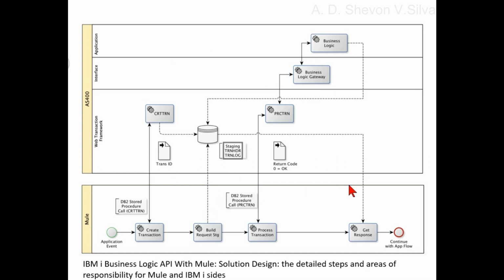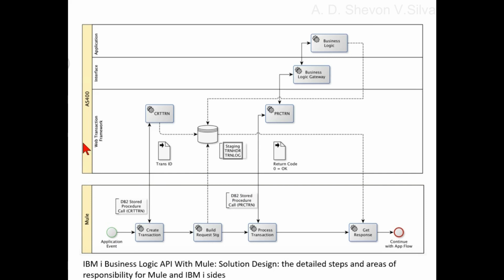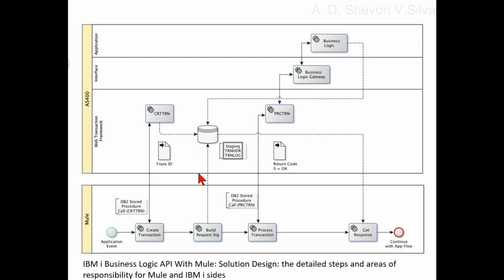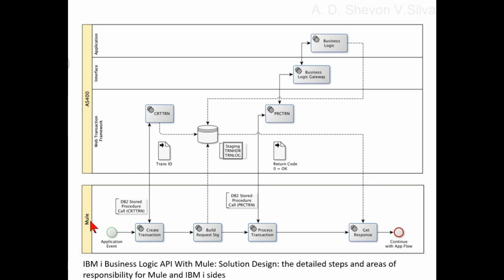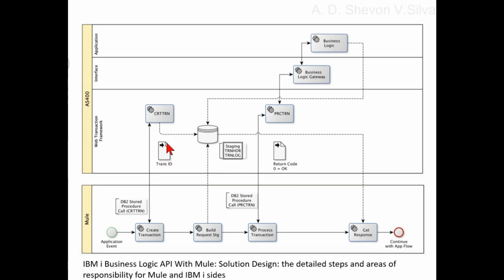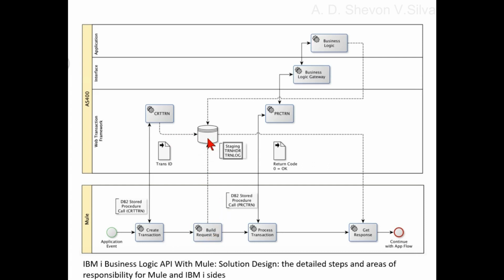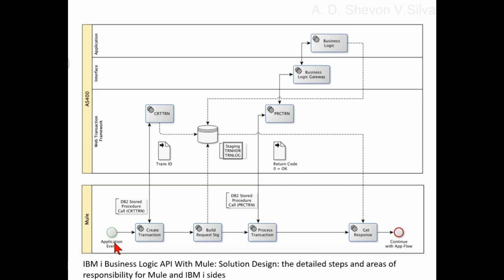IBM i Business Logic API With Mule: Solution Design : Mule and IBM i Sides (in MuleSoft)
IBM i Business Logic API With Mule: Solution Design : the Detailed Steps and Areas of Responsibility for Mule and IBM i Sides (in MuleSoft)